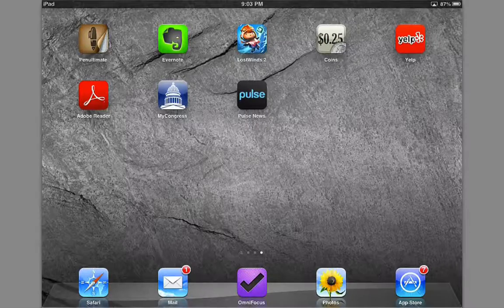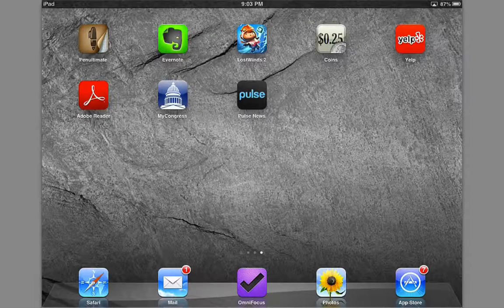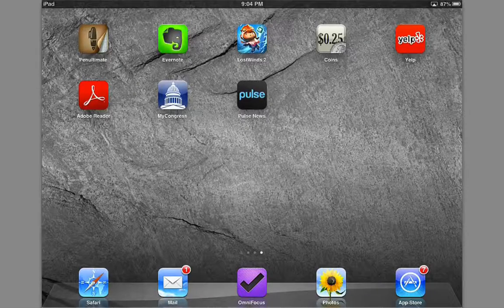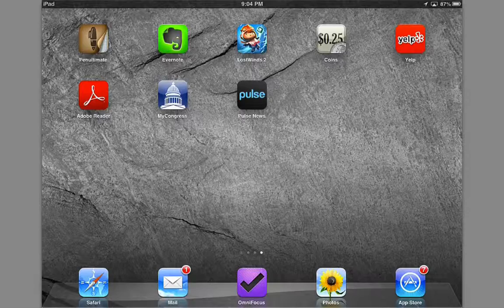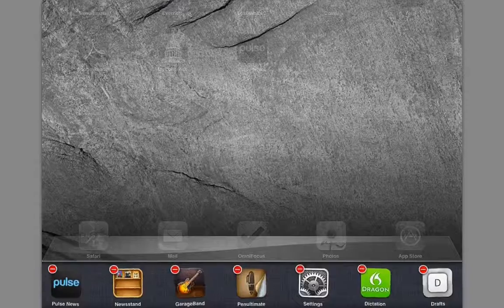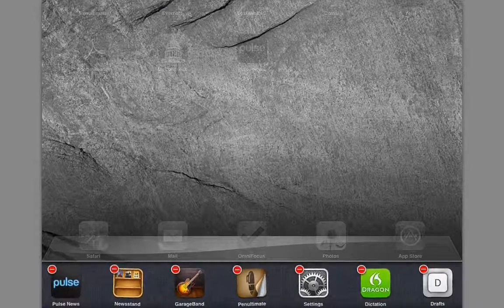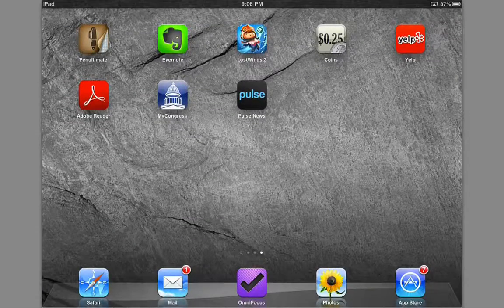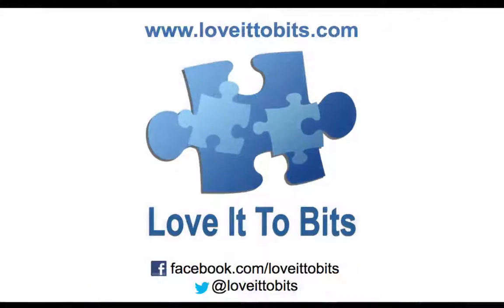Quitting Apps on an iOS Device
In this video we show you how to quit apps on your iPad, iPhone, or iPod Touch.